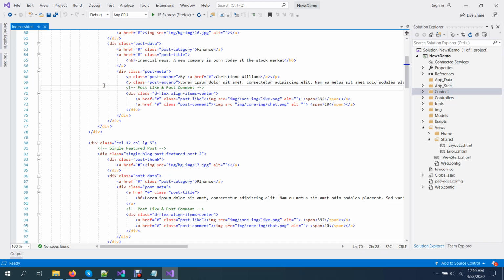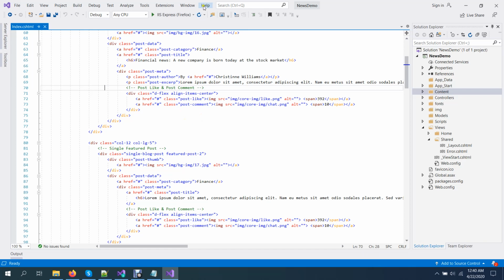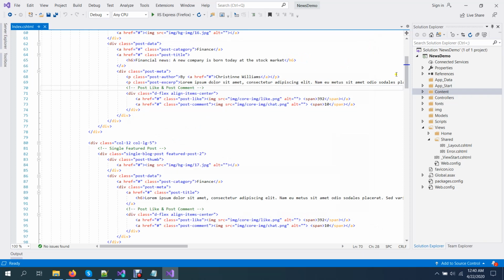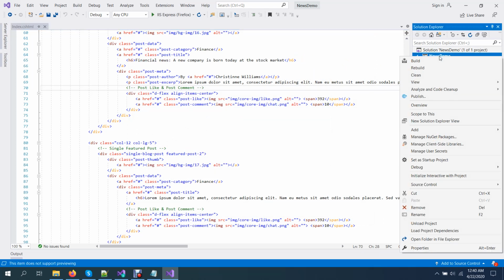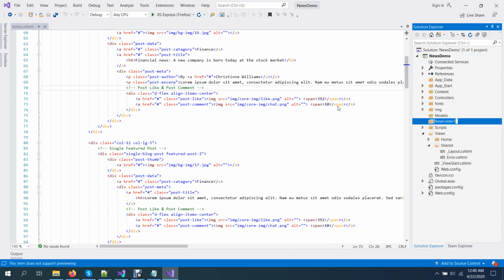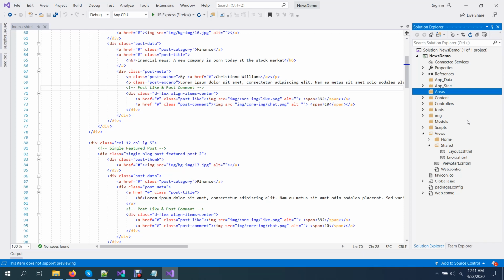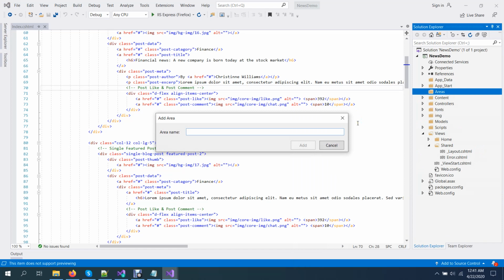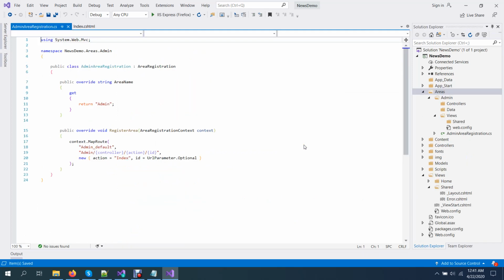How to Create Admin Area in Visual Studio 2019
how to create area in visual studo 2019
if you used visual studo 2017 that version you get a option
to create area but if you install visual studio latest version
2019 then you do not see any option to create area